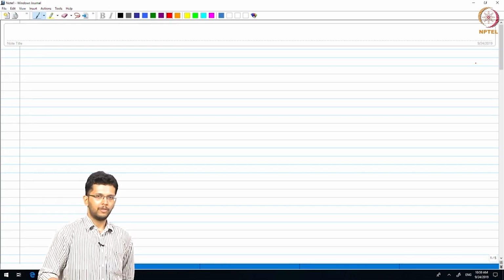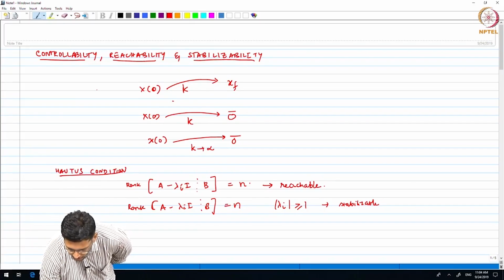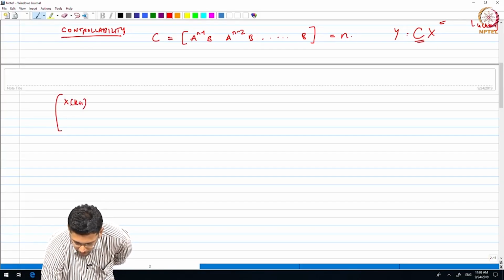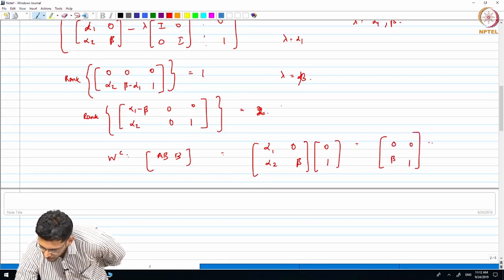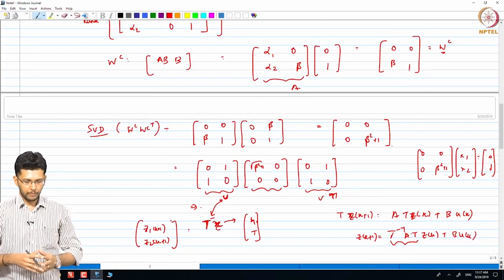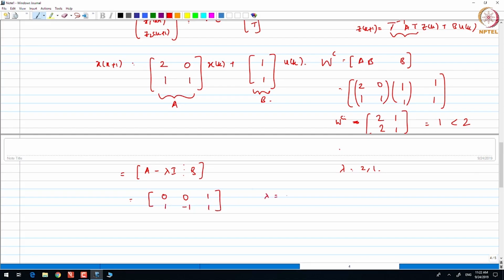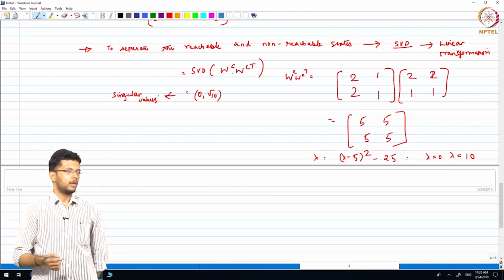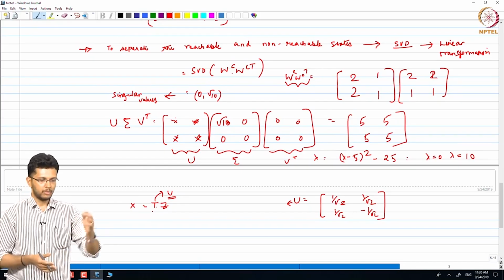Tutorial by Arvind (Recap of Controllability)